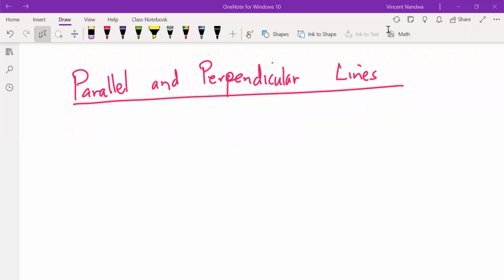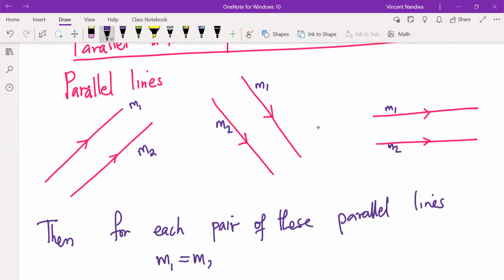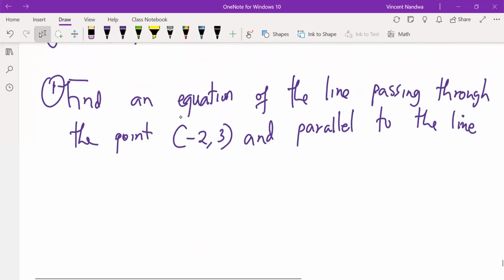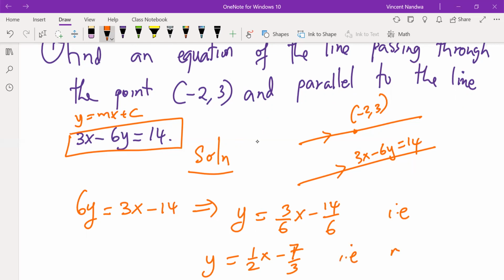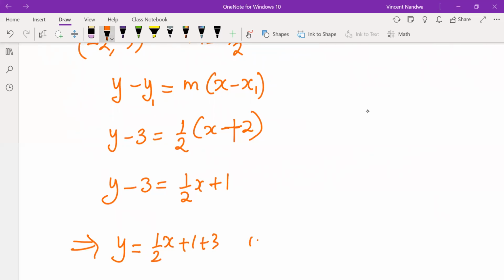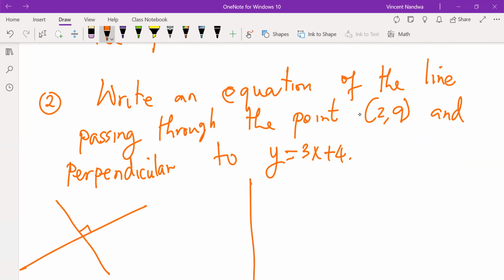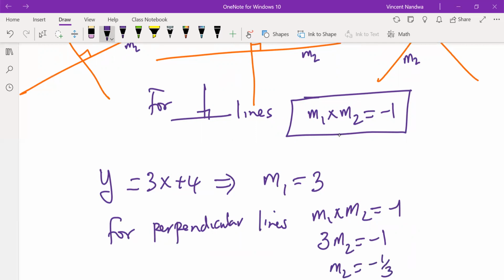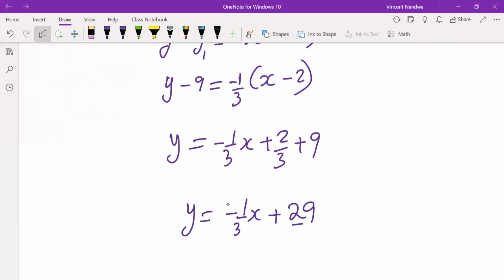Cartesian Coordinate System Part 8 (Parallel and Perpendicular Lines)